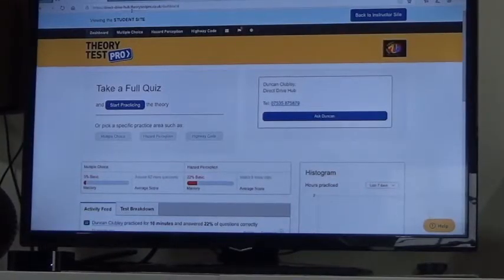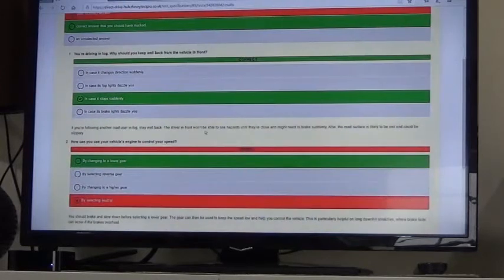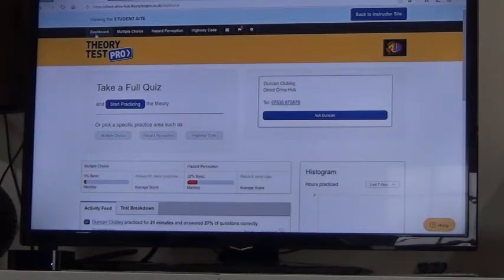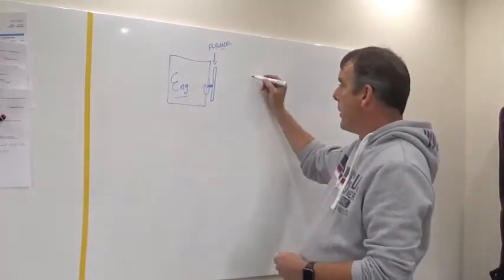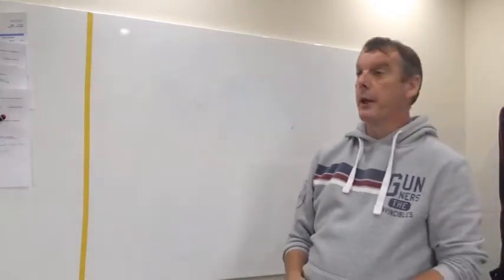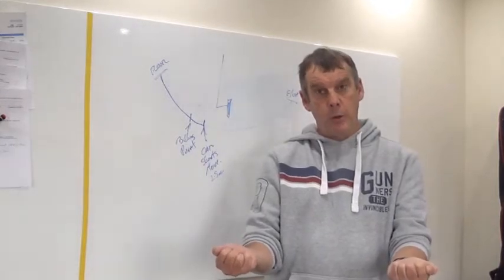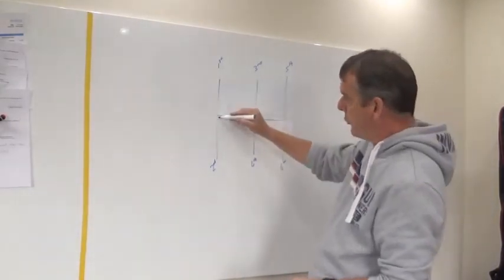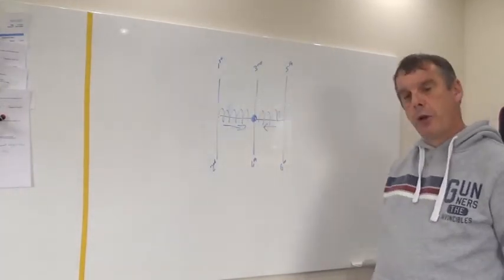Theory workshop clutch and gears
This week is all about the clutch how it works and what it does and gears what they do. we start this weeks work shop looking at the Theory Pro app to help you get the best when you practice your theory..